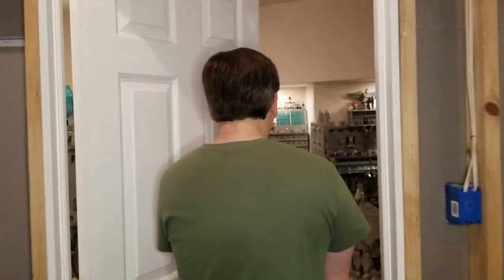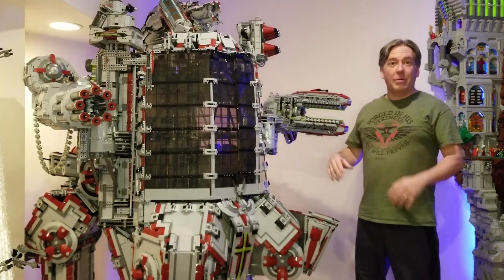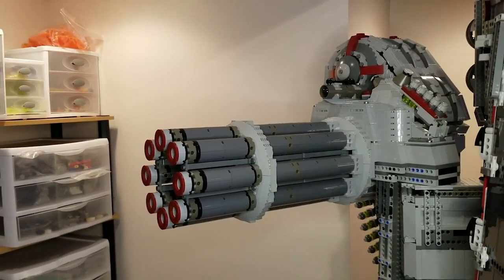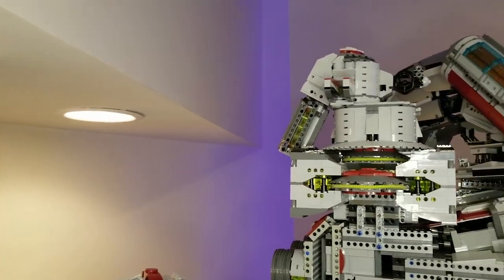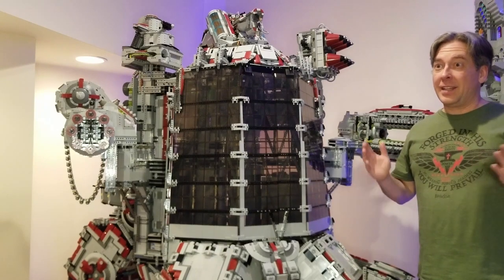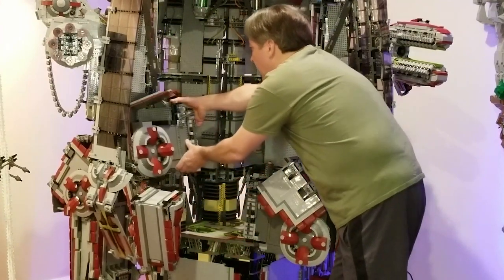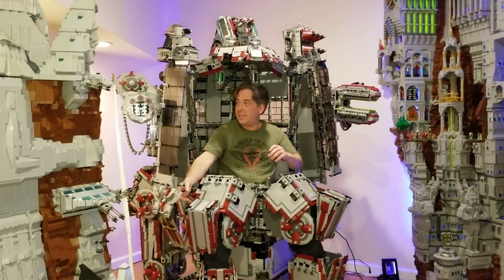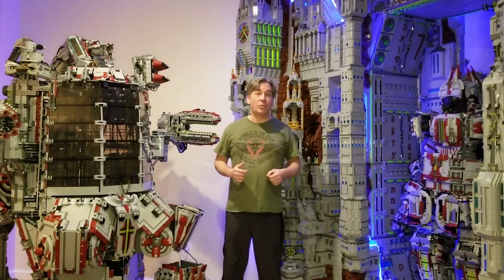LEGO T5 Affliction Mech Piloted by Human – 125,000 Pieces!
Gerry Burrows shows off his LEGO T5 Affliction Mech. Follow Gerry on Facebook